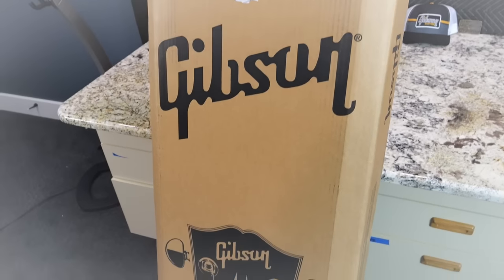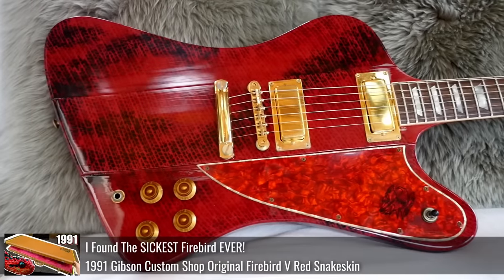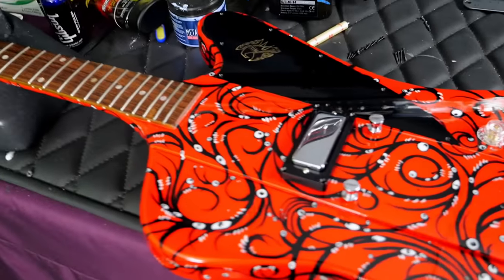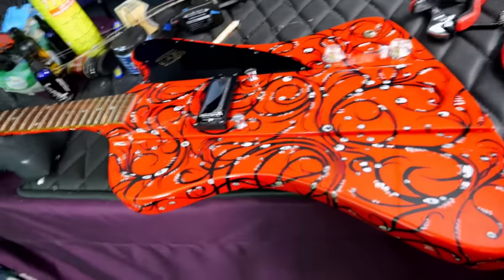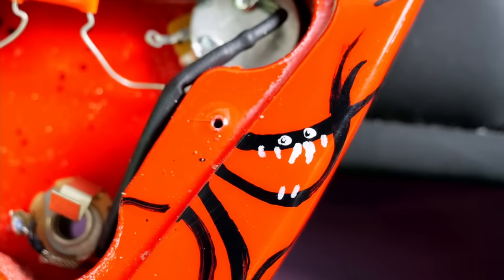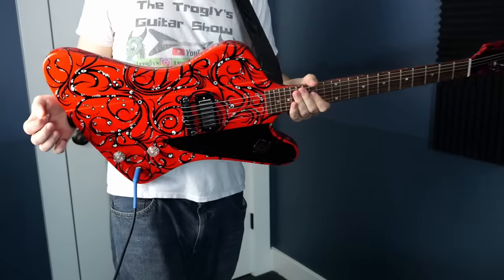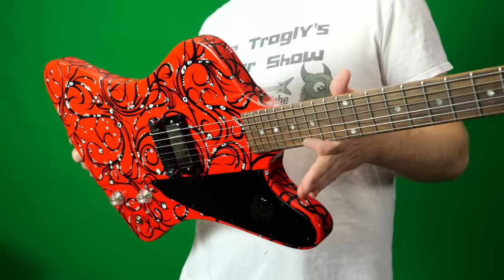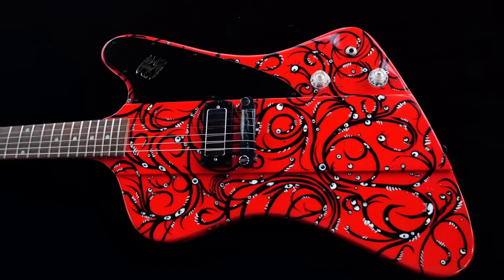"Biblically Accurate" Guitar | 2019 Gibson Firebird I "Eyebird" Halloween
I picked up this creepy eye Gibson firebird from the Gibson Mod collection! Even though this was part of the "MOD" collection, it was actually created in an art contest that Gibson held around 2019. This was the winning piece and hung up at Gibson for quite sometime before they decided to move it along. Other "art" guitars in this contest were spooky swirl / tree Les Paul studios. This info was given to me after this video aired!

🐕 Episode Guide:
0:00 - Intro - Check Links in the Description
0:05 - Unboxing / About the Mod Collection
0:55 - First Impressions
2:05 - Short History of the Firebird Model
2:38 - The AMS Limited Edition Firebird
4:16 - Case Candy
4:55 - Inside Look / Specs
12:00 - Clean Tones
13:30- Dirty Tones
16:40 - Final Thoughts

🎞️ Videos Mentioned:
0:11 2022 Gibson Les Paul P90 Burstdriver Orange Flame Top Killswitch

0:13 2022 Gibson Mod Collection Les Paul Custom VOS Pelham Blue Burst

1:52 2022 Gibson Original Modified Bigger Red ES-335 Satin

2:27 1991 Gibson Custom Shop Original Firebird V Red Snakeskin

2:33 1990 Gibson Custom Shop Original Firebird V Purple Violet Burst

3:59 Fender Monstercaster Halloween Special 2021

8:27 The History of the Trogly's Guitar Show